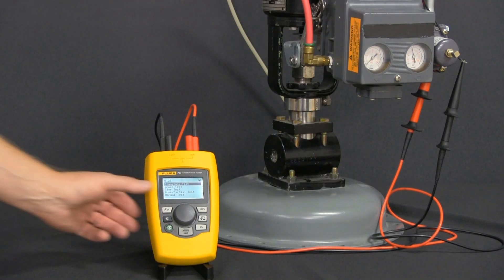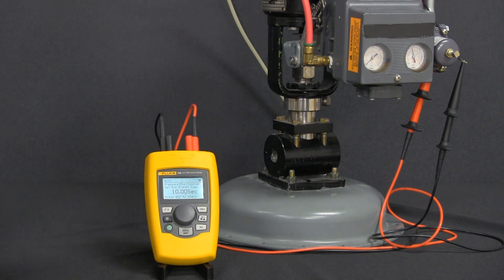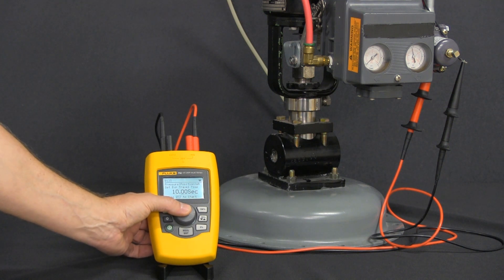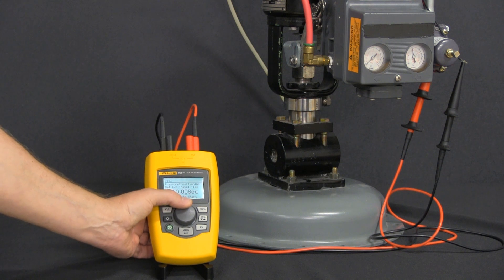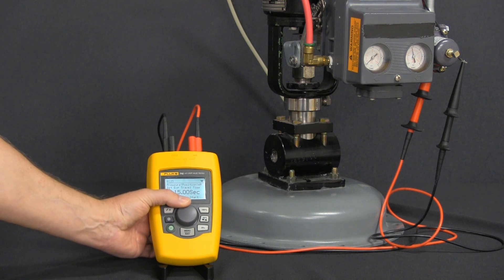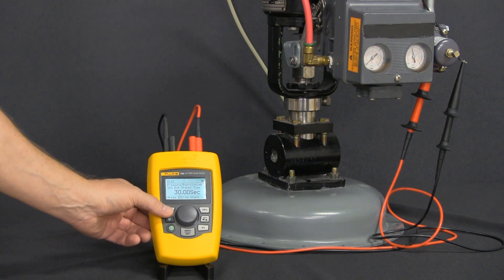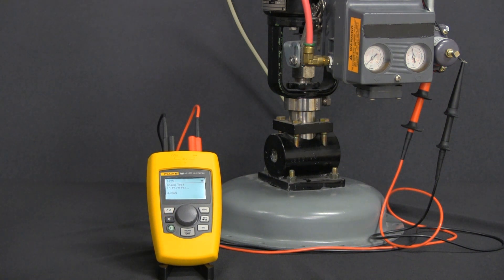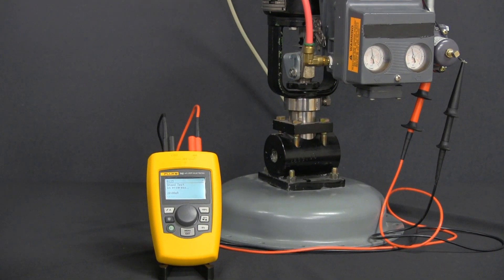Fluke 710 mA Loop Valve Tester - Speed Test Demo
Performing a valve speed test to determine how fast the valve can open or close on a HART control valve using the Fluke 710 mA Loop Valve Tester.

The Fluke 710 Valve Testing Loop Calibrator is designed to enable users to perform quick, easy tests on HART smart control valves. Featuring built-in test procedures and an intuitive user interface, the 710 allows users to quickly and easily perform valve tests, while the valve test quick-check results provide at-a-glance diagnostics help you make maintenance decisions faster than ever. The valve health quick-check results let you know whether your valve is in good, marginal or in bad operating condition so you can quickly decide whether additional maintenance is necessary.